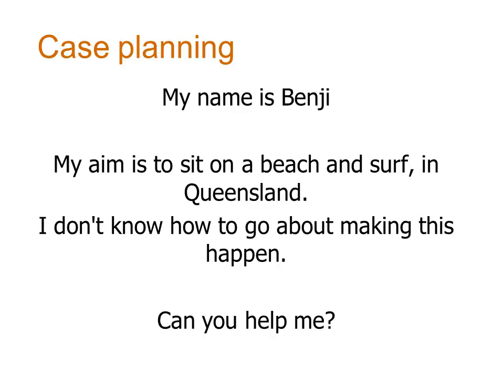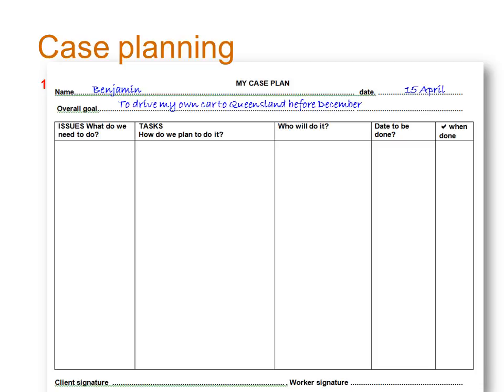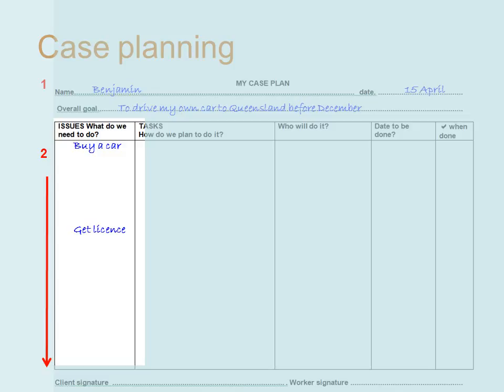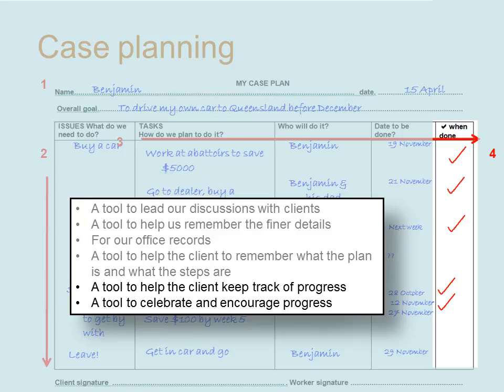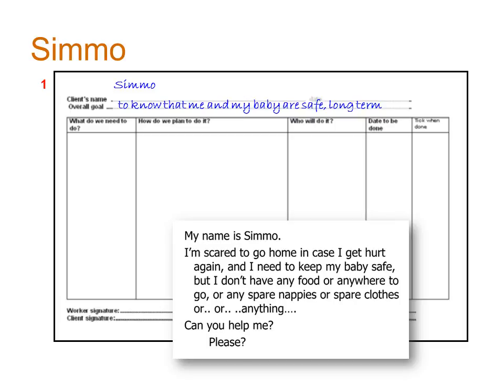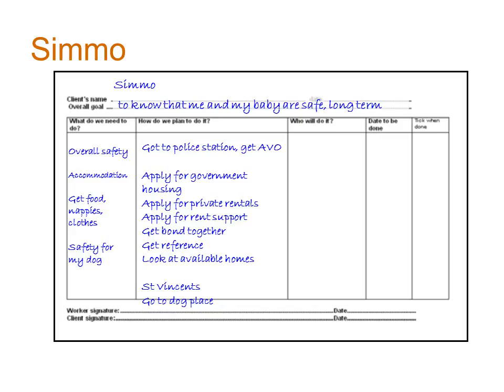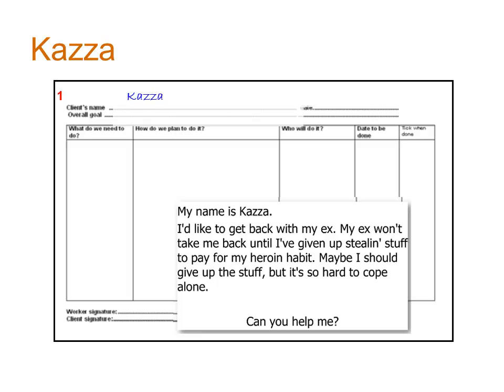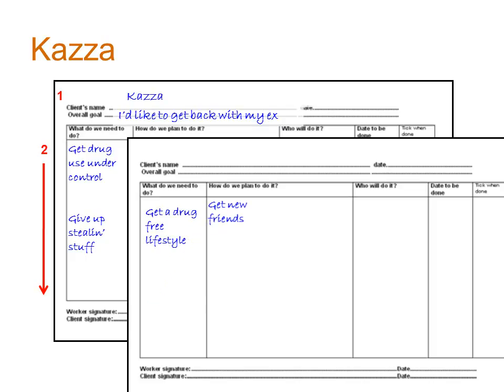Using the case planning tool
A basic session on how to use a typical case planning tool. Recorded live.